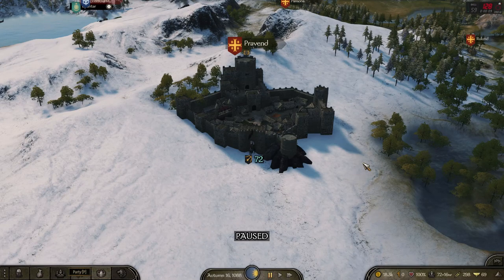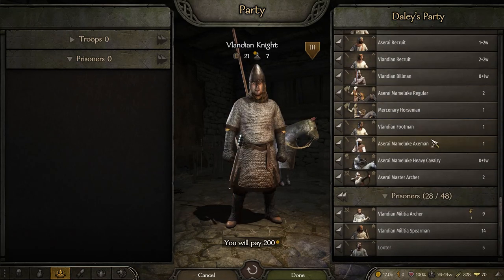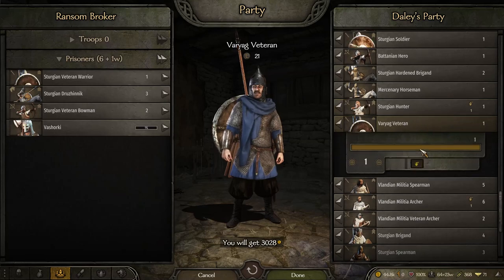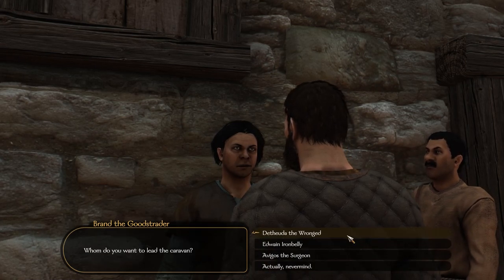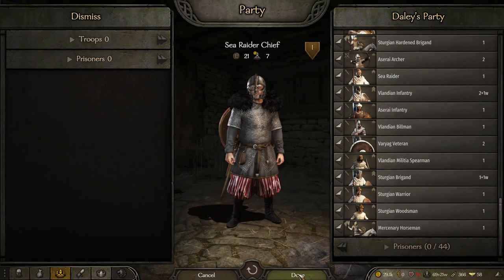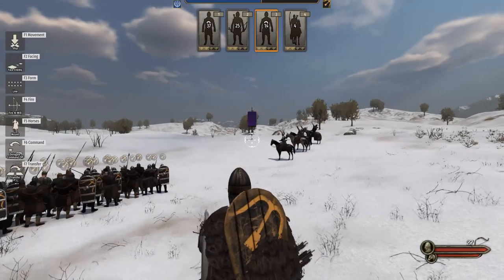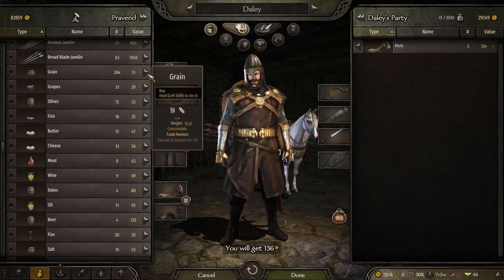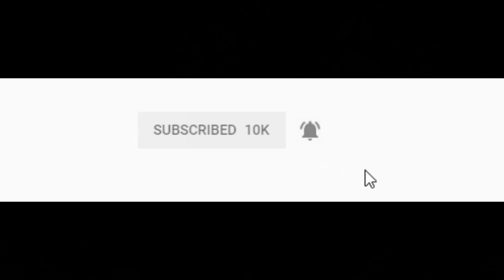Elite Army Outnumbered Ten to One!? - Mount and Blade 2: Bannerlord 8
Elite Army of medieval knights Outnumbered Ten to One!? - Mount and Blade 2: Bannerlord 8 battle simulator.

Thank you to my Patrons:
- German Murrilo
-Charlie Oxley
-Mulder